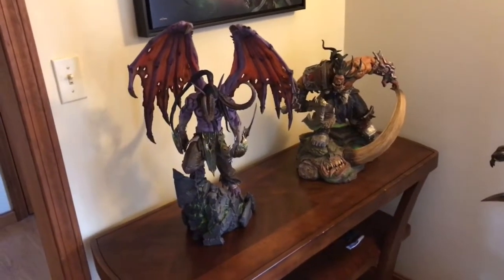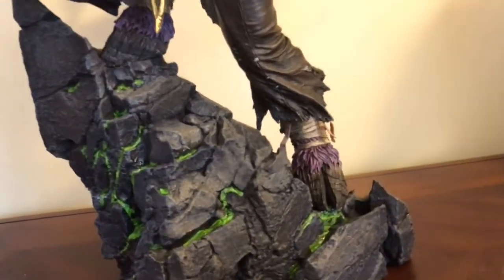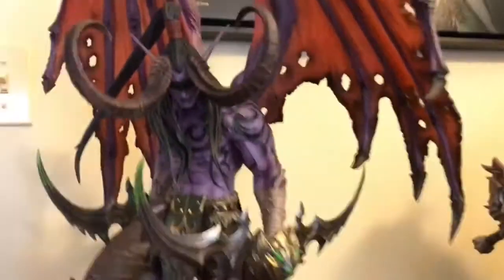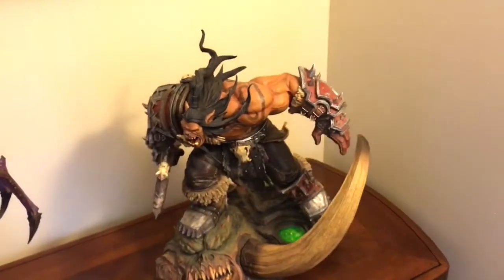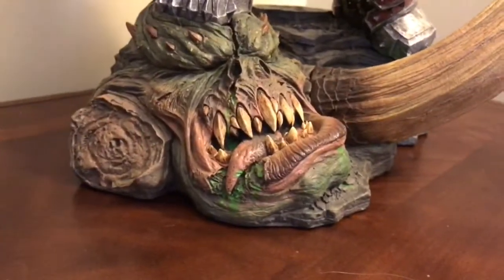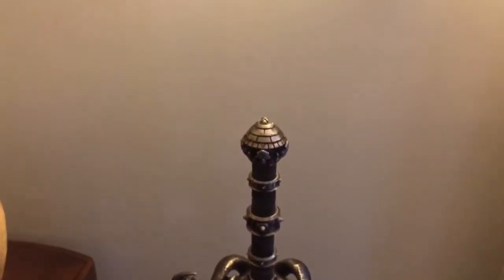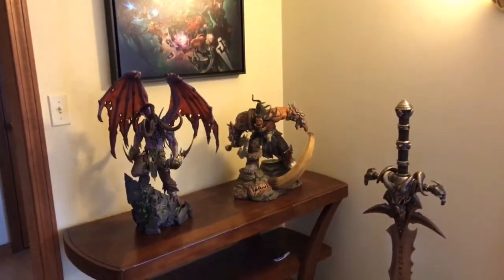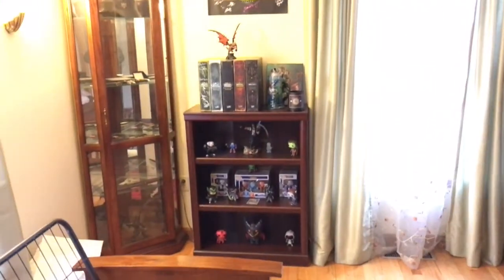Illidan and Grommash Hellscream Statues